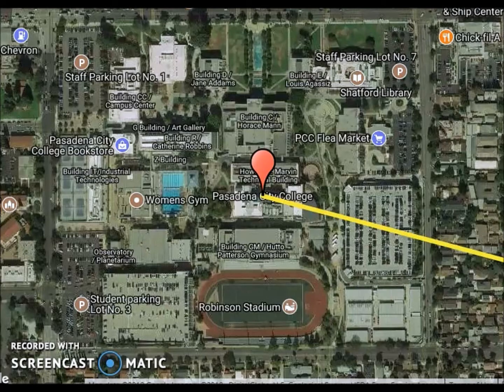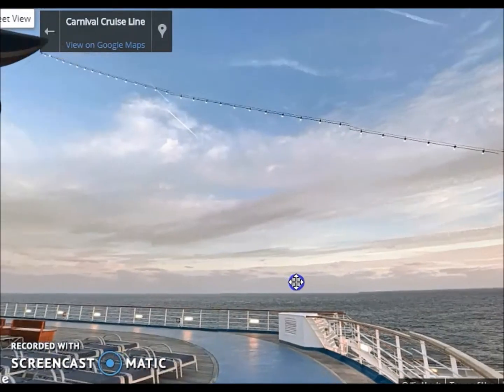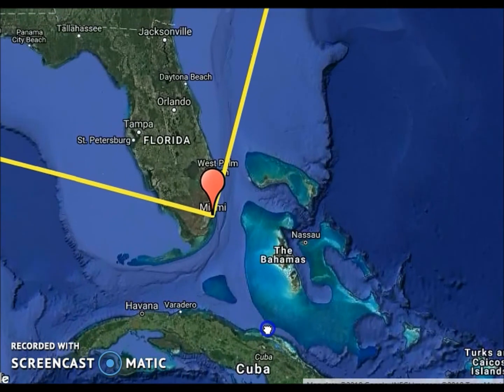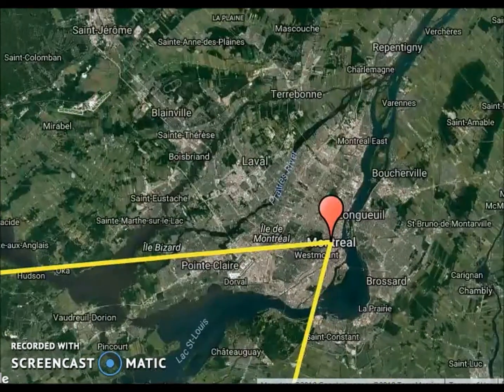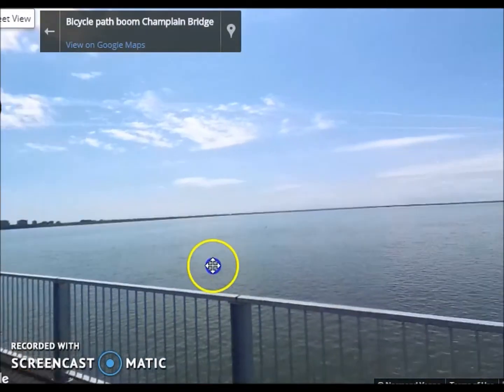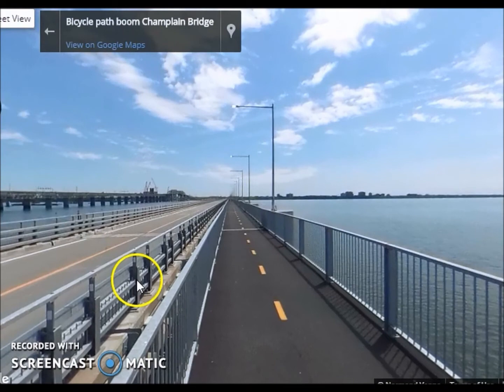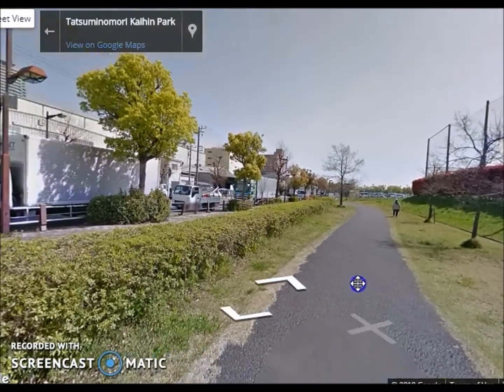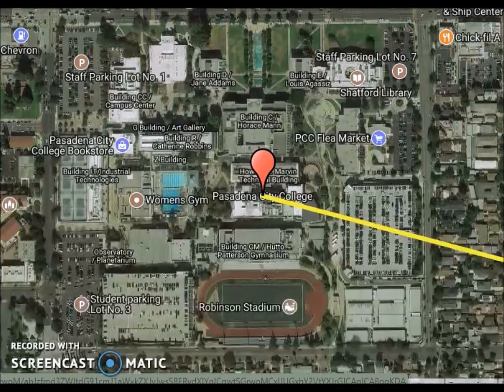Natural Hazards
Don't take this video serious. It's for school.